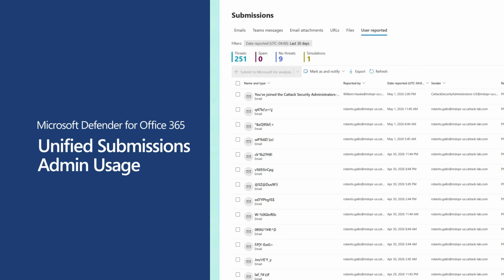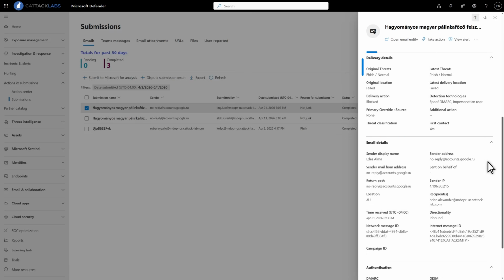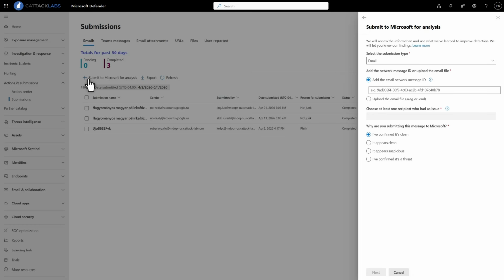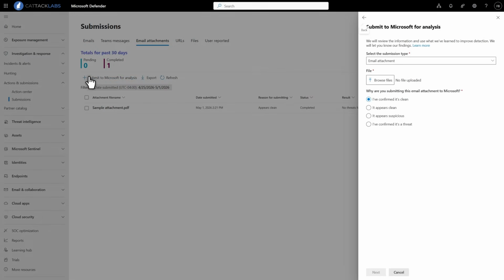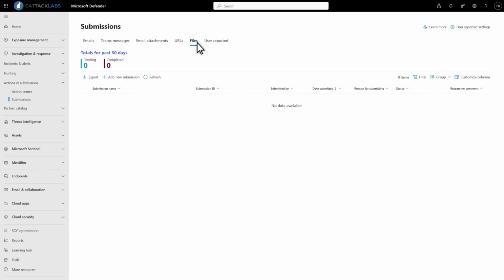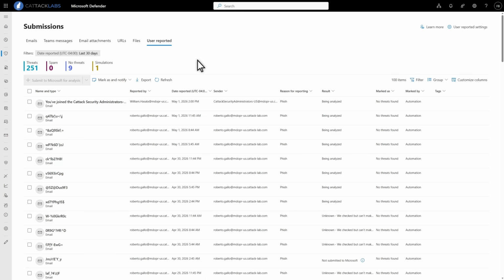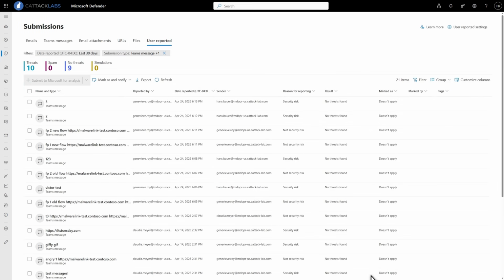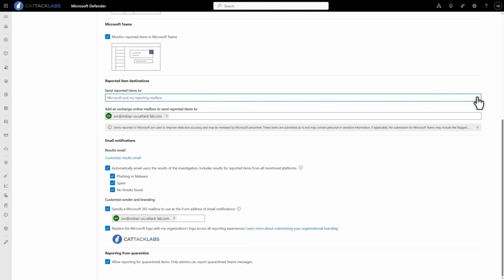Microsoft Defender for Office 365 | Unified Submissions Admin Usage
Learn how to use the Submissions page in Microsoft Defender to manage and investigate reported emails, Teams messages, attachments, URLs, files, and user-reported content from a single centralized location. This video walks through submitting items to Microsoft for analysis, reviewing submission results, and configuring user reporting settings to help your security operations team streamline threat investigation and response.